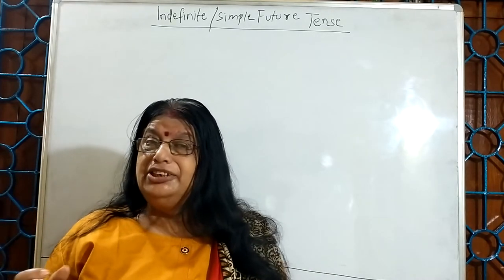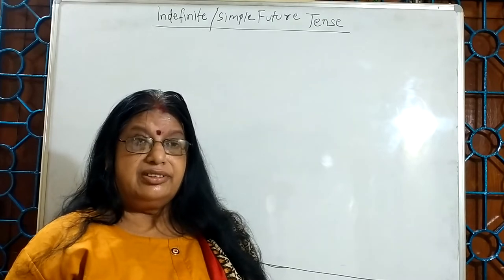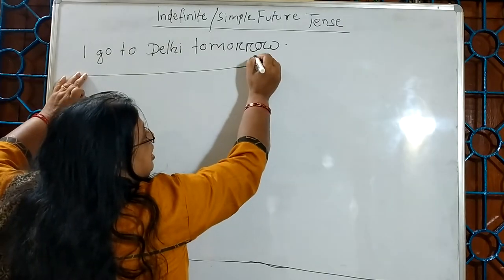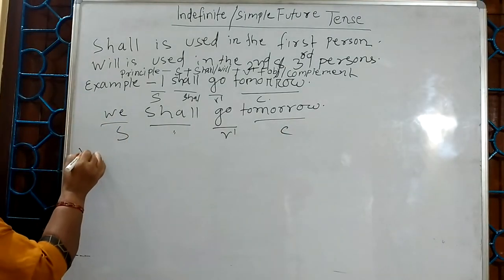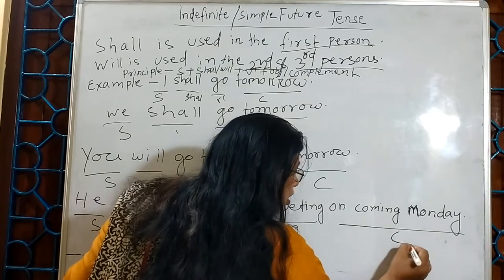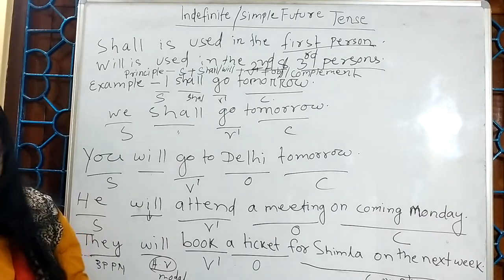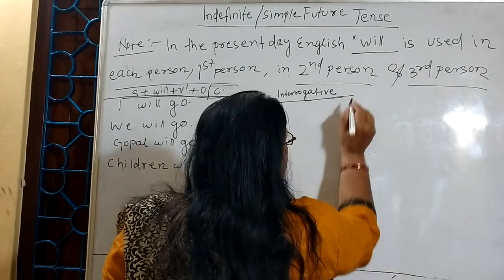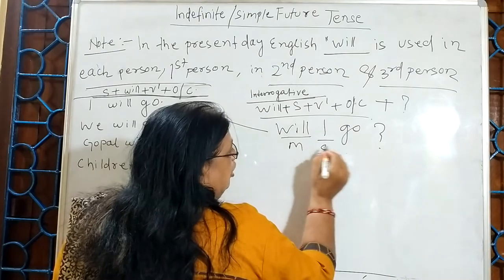English grammar TENSES part - 3 : By -Birajini Samantaray